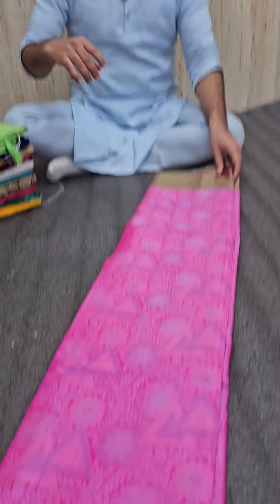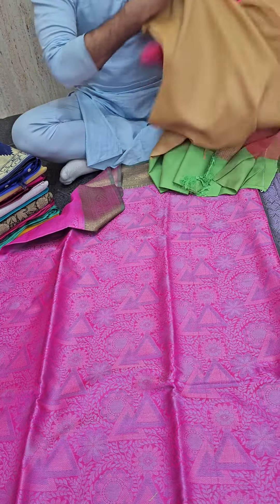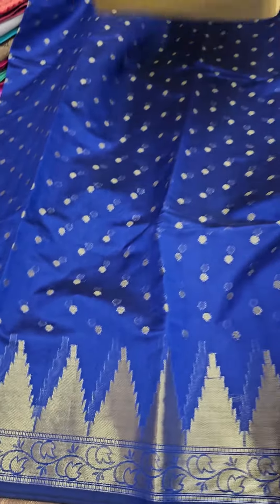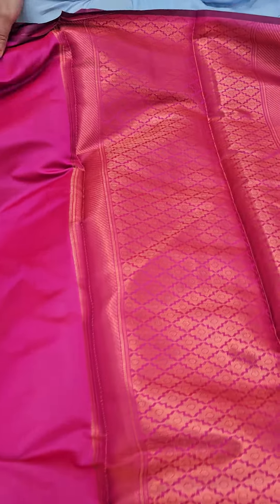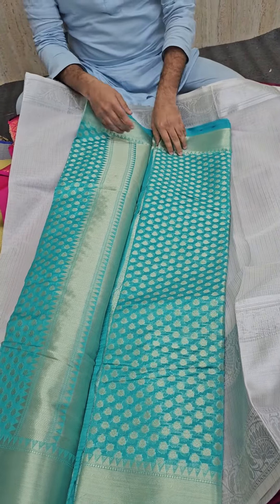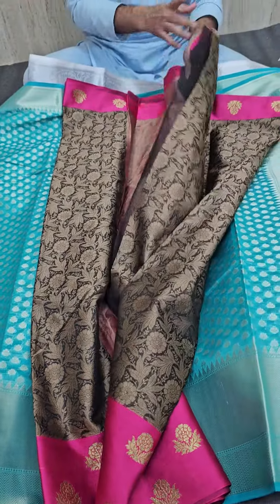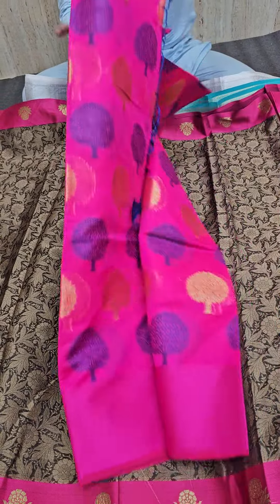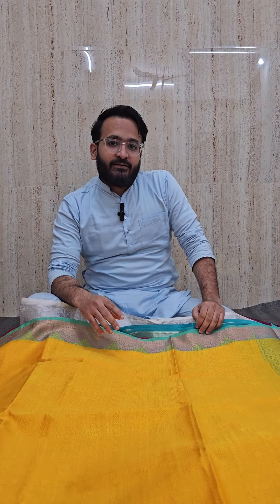Buffet Sale 4019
So don't miss this lovely opportunity
Soft silk sarees with rich pallu and blouse
Priced at Rs 599 only

Buy directly through link-

Hi My Name is Nasir(3rd generation weaver) at @unique.threads.sarees we provide best saree at least price

Follow @unique.threads.sarees for more such valuable videos